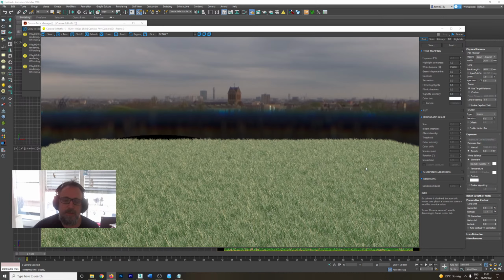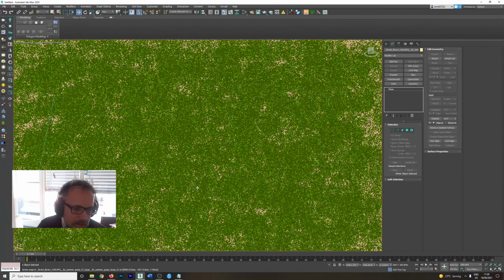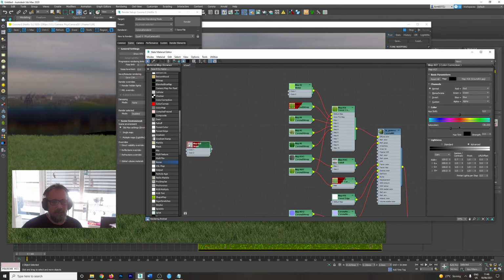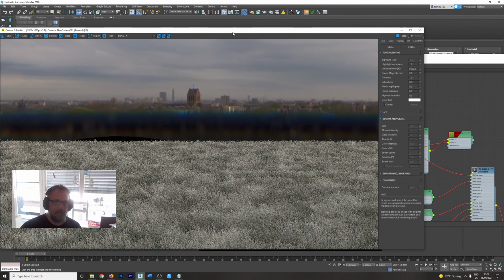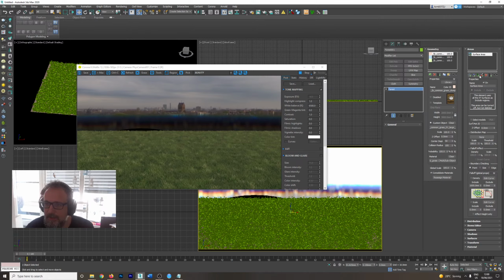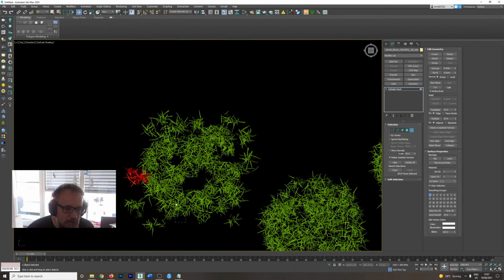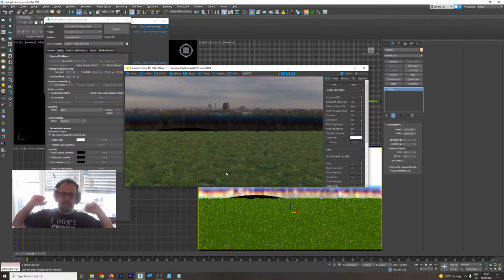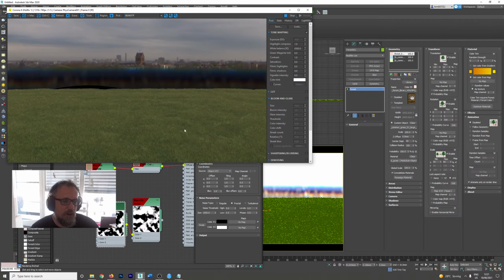What's wrong with Itoo Forest. How to improve your forest scenes.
Using 3DS Max and Corona - improving the setup of your forest scenes.